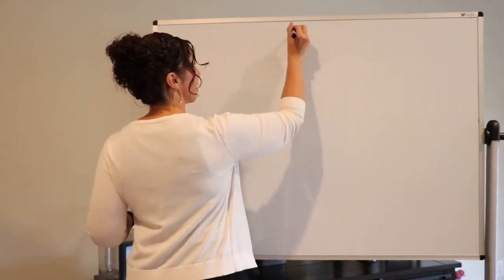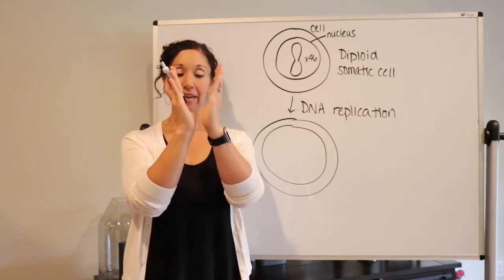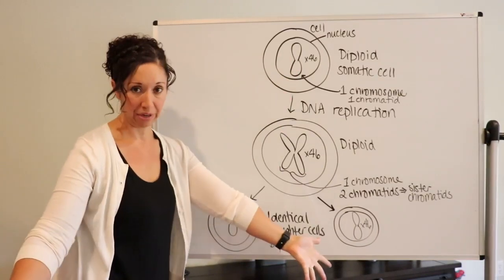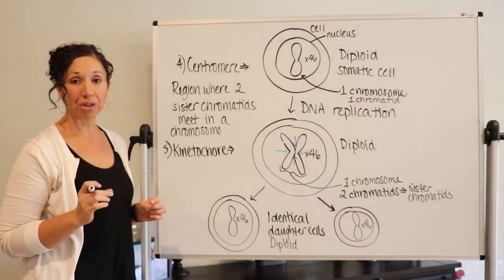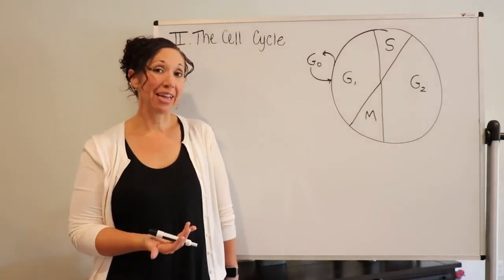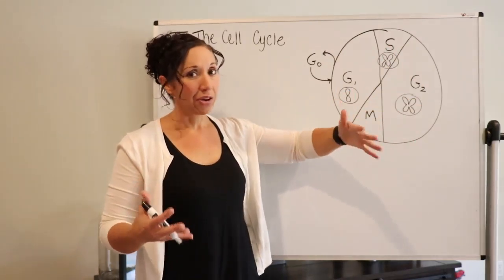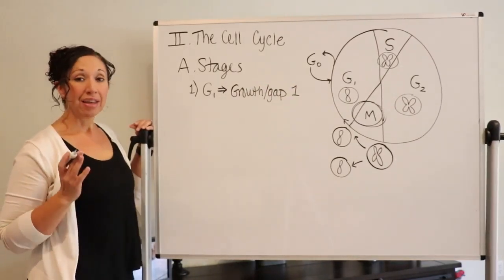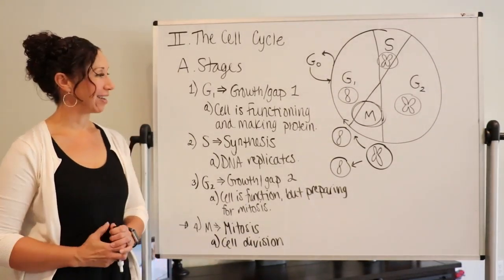2 Chromosomes and Life Cycle